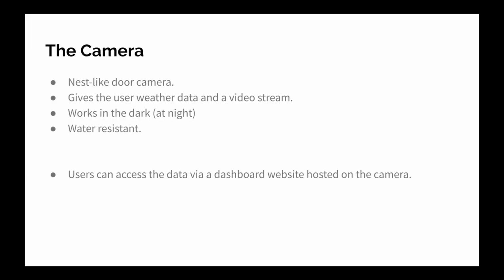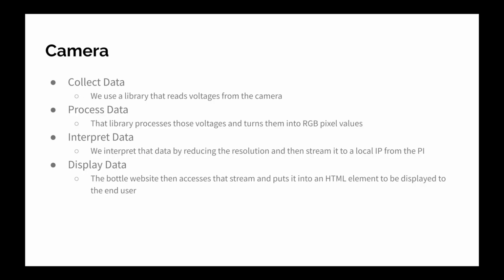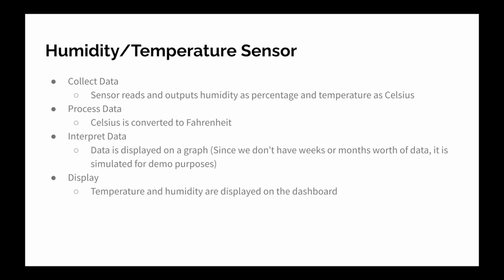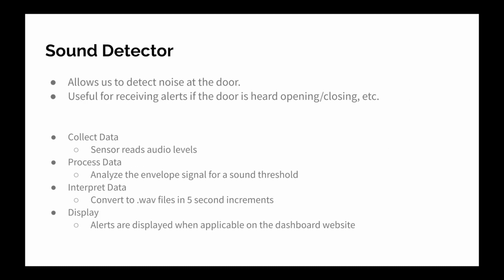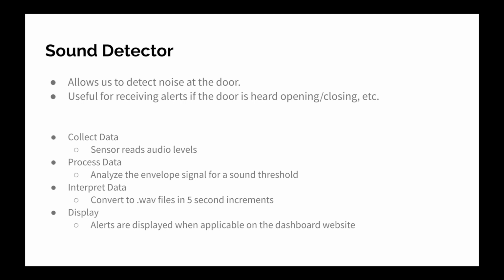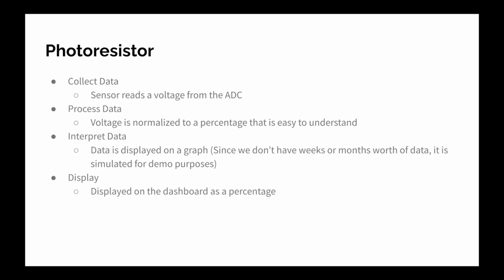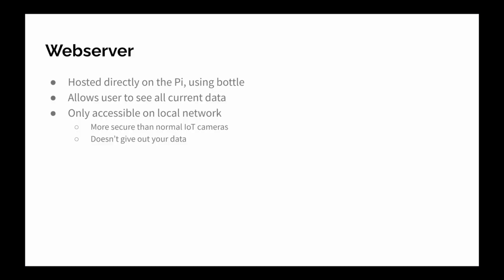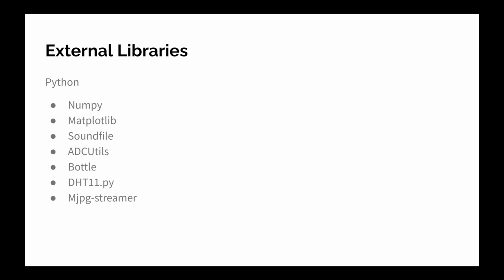Pi Door Cam Demo